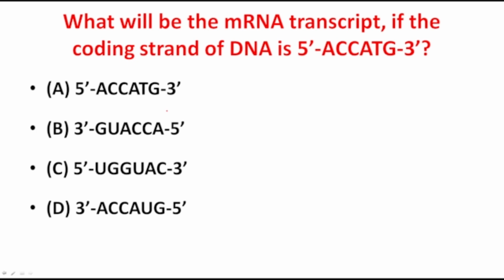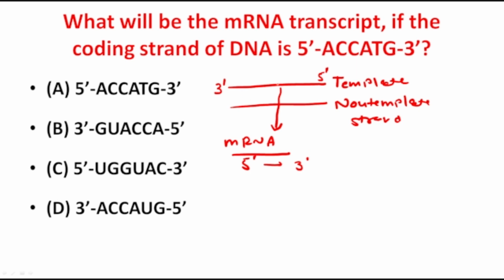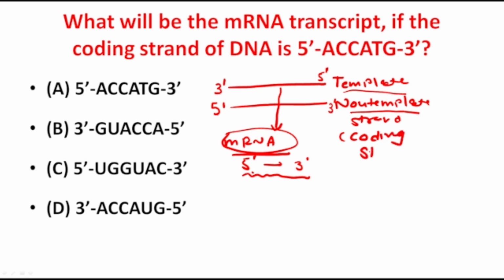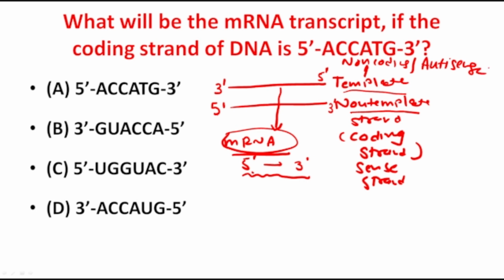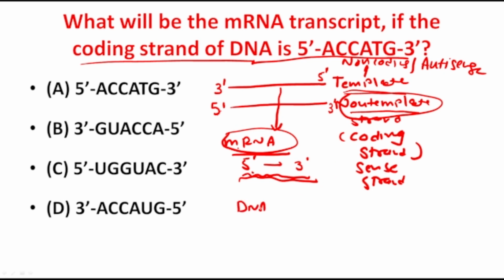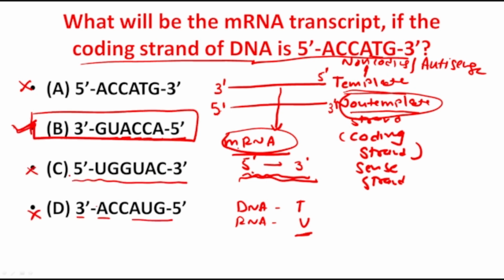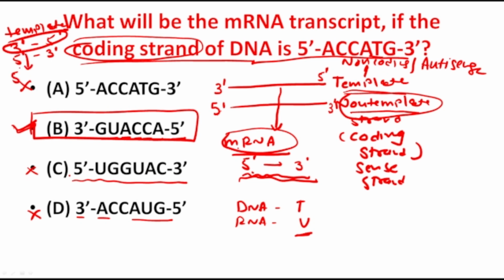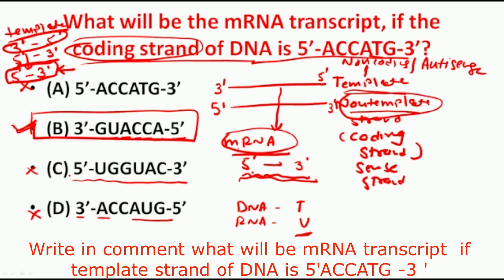What will be the mRNA transcript , if the coding strand of DNA is 5'ACCATG-3' ??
Hello all.. In this video I have explained about important concept of molecular biology that is asked in neetug